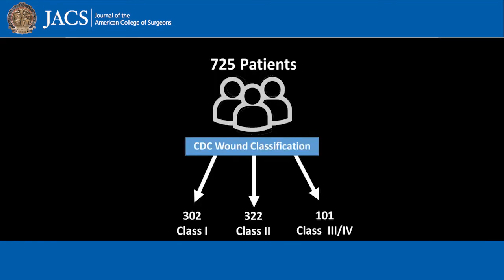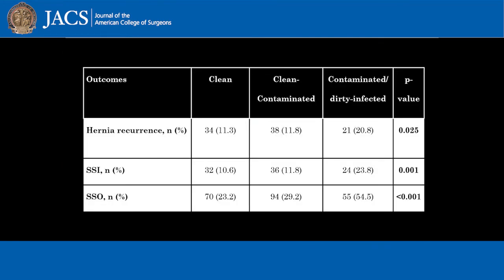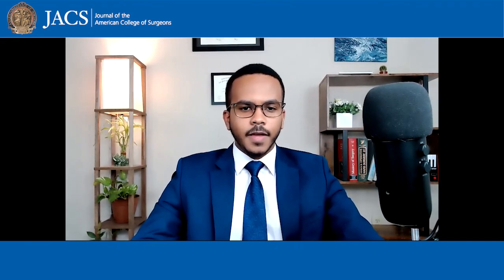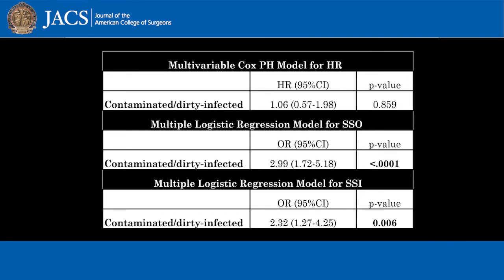Abdominal Wall Reconstruction Outcomes | JACS Talking Points | ACS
Dr. Hassan discusses his recently published article in JACS, Effect of Wound Contamination on Outcomes of Abdominal Wall Reconstruction Using Acellular Dermal Matrix: 14 Year Experience with More Than 700 Patients.

About American College of Surgeons:

The American College of Surgeons (ACS) is a scientific and educational association of surgeons that was founded in 1913 to improve the quality of care for the surgical patient by setting high standards for surgical education and practice and is headquartered in Chicago, IL. The College is a surgical society dedicated to promoting the highest standards of surgical care through education of, and advocacy for, its Fellows and their patients, and to safeguarding standards of care in an optimal and ethical practice environment.

ACS